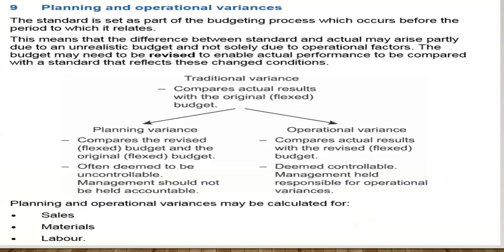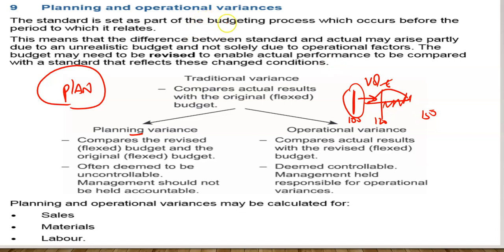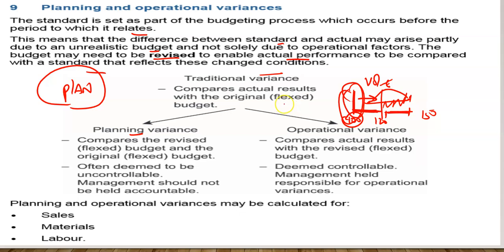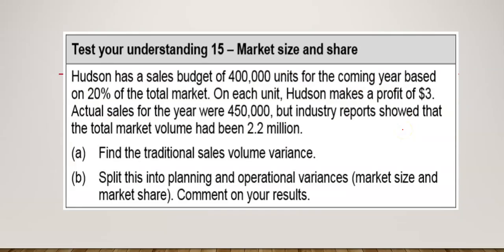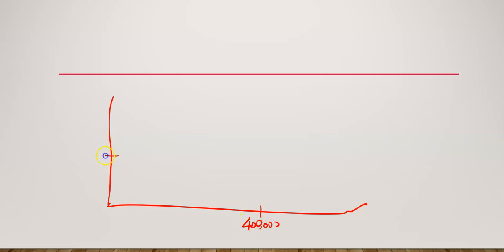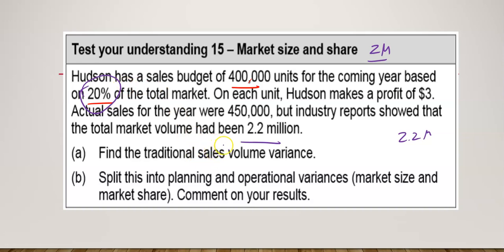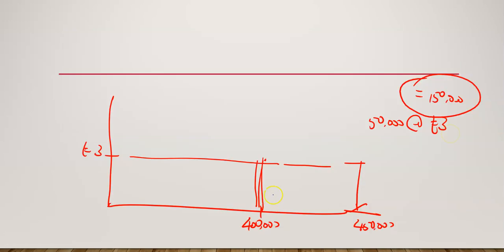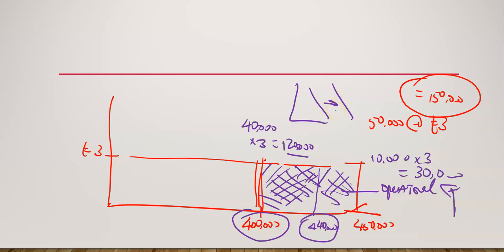PM Chapter Twelve Part Fourteen